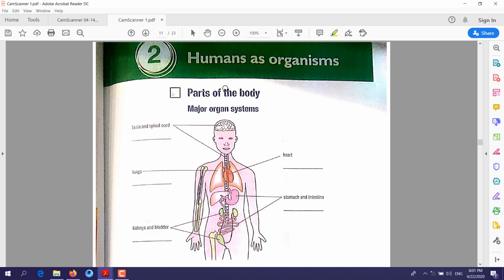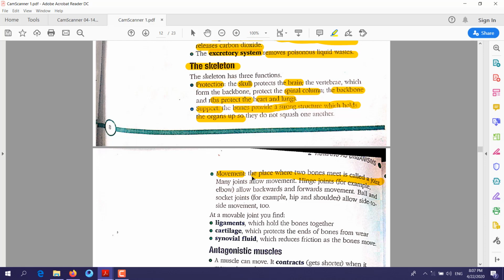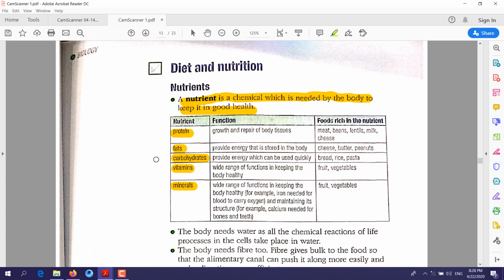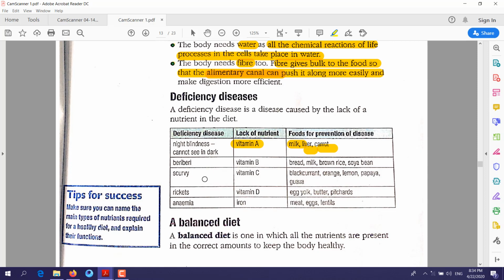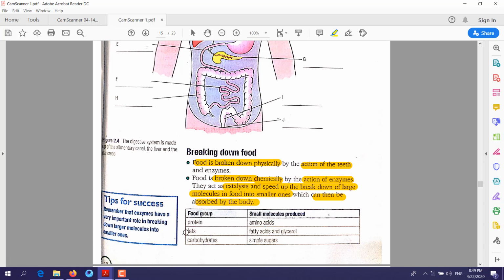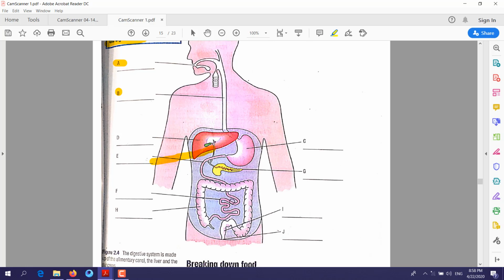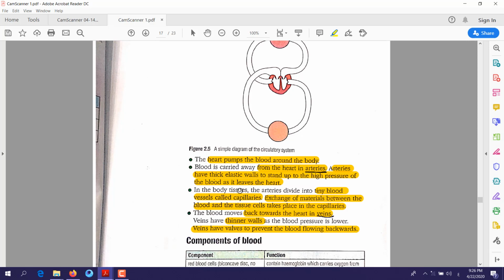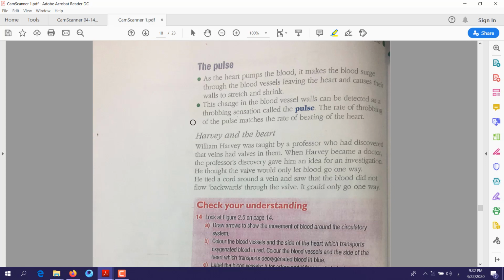Lesson 3 ,revision guide science grade 9